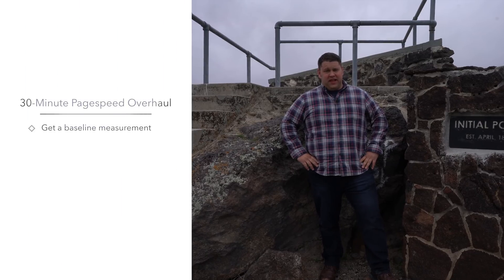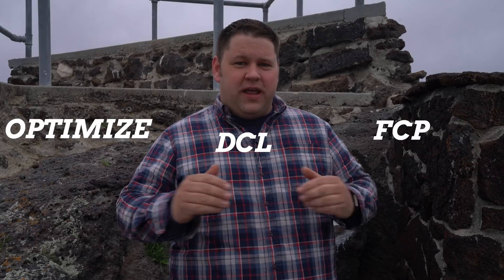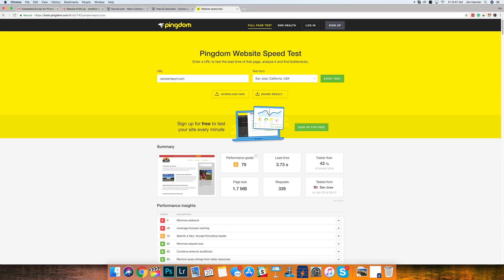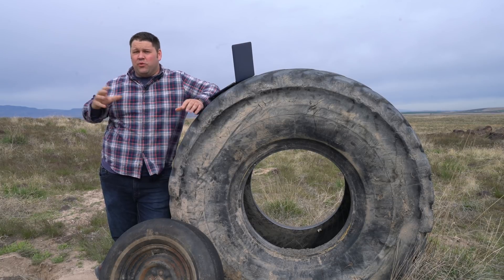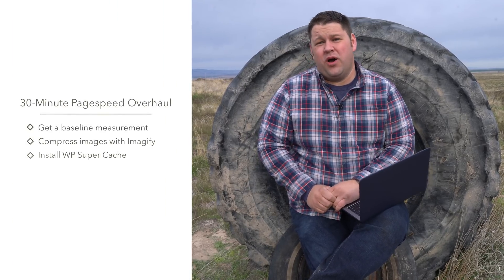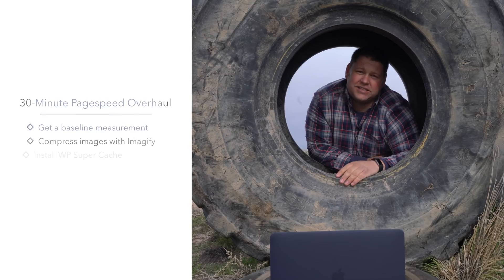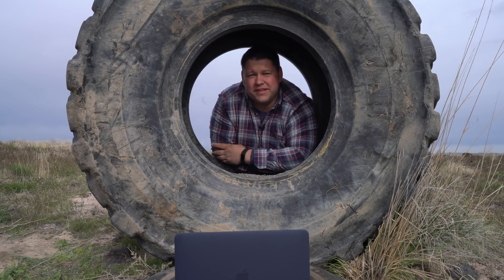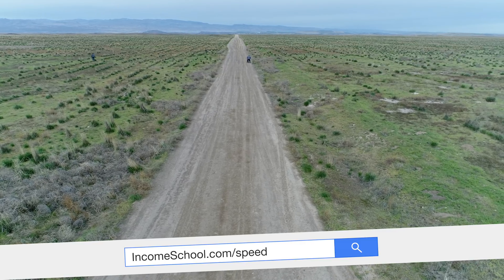The Wordpress Page Speed Overhaul: Cut page load times in half!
We did over 60 hours of research in testing how to improve the page speed on our website, and this is the process we've come up with for improving our page load times on a Wordpress website.

is the place to go for all of our step-by-step directions on improving page load times.

IMPORTANT NOTE: The "stunt" portions of this video are sped up to be funny on the video.  We were barely moving and in no real danger.  Do not attempt.  Always wear a helmet when riding a bicycle.

Project 24 is a product of Income School LLC. Results mentioned are not typical. The trademark “Project 24” refers to the goal of some people to create a successful business in 24 months, but is not a promise or guarantee of that success.  Many online businesses fail because, like any business, it requires hard work, skill, and dedication. Before making business decisions, consult financial and legal professionals licensed in your jurisdiction.